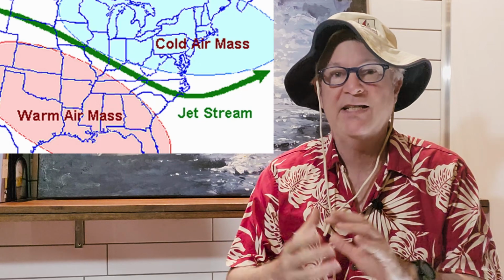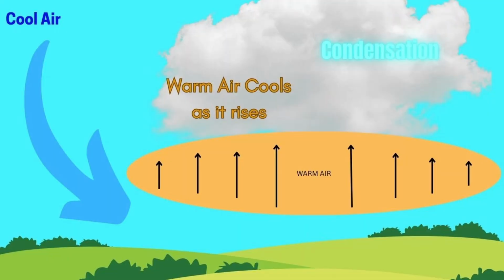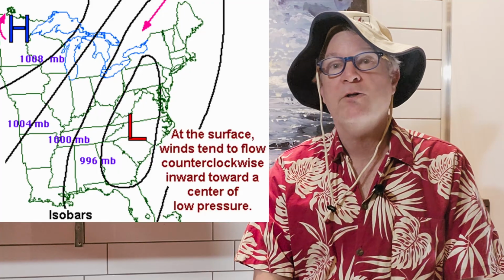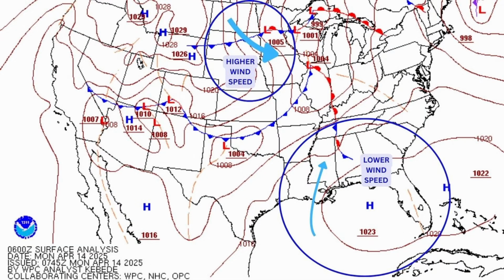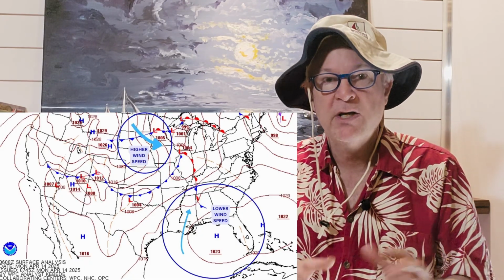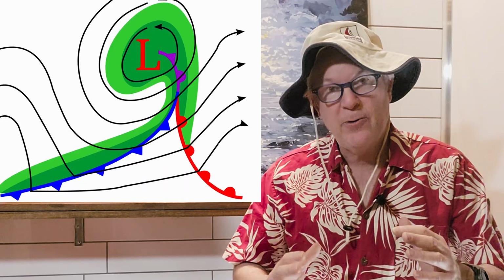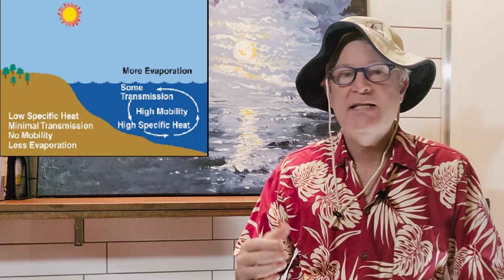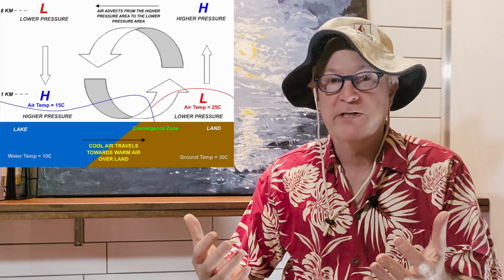Weather Secrets Every Sailor Needs to Know!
S01-E49 So you want to know about the weather?  In this video, I'm preparing sailors for the rough seas ahead, sharing essential information on how to interpret weather data and forecast for themselves. Whether you're a seasoned sailor or just starting out, this video is a must-watch for anyone looking to stay safe and aware in open waters. From understanding fronts, air masses, air circulation, or off shore breezes, I'll cover it all. So hoist the sails and set course for a journey that will leave you feeling confident and prepared to take on whatever the sea throws your way!

00:00 Intro
00:58 Air Masses
01:50 Jet Stream
02:25 Air Pressure
03:21 Air Circulation
04:45 Fronts
05:45 Off Shore Breezes
06:57 Sea Story
08:33 Wrap up

Attribution

By National Weather Service office in Little Rock, AR Public Domain,

By The original uploader was Dwindrim at English Wikipedia.